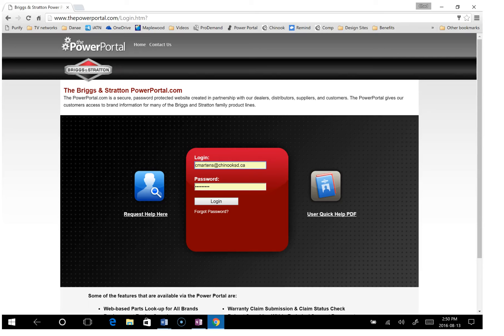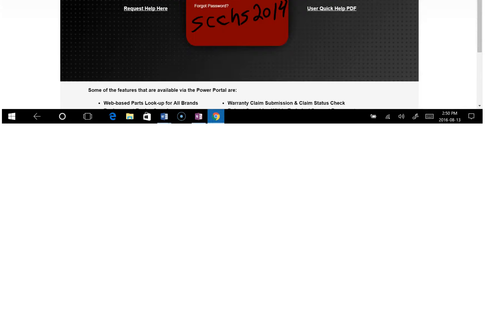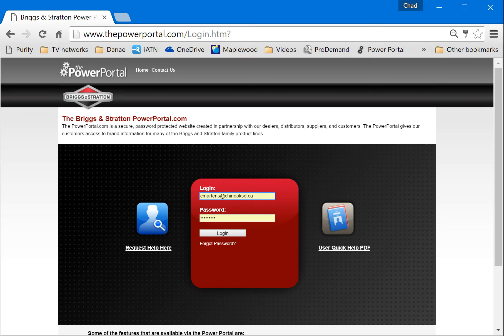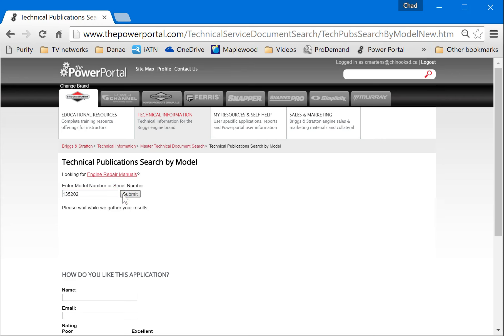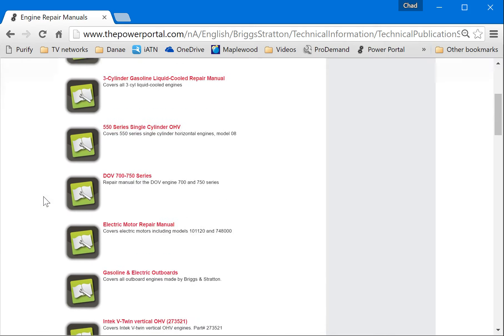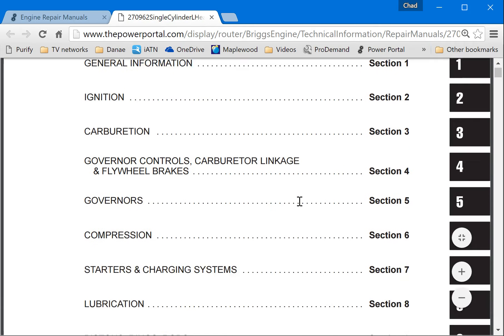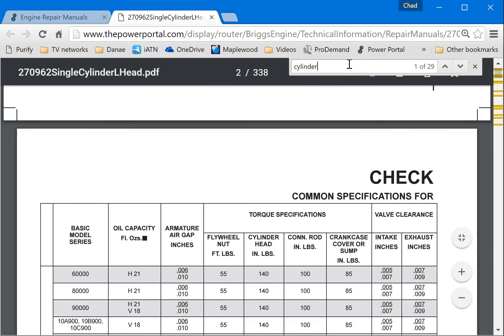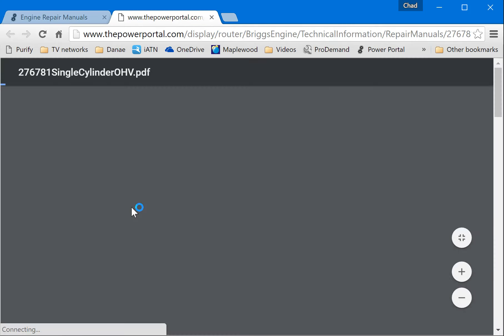Mech04 Power Portal